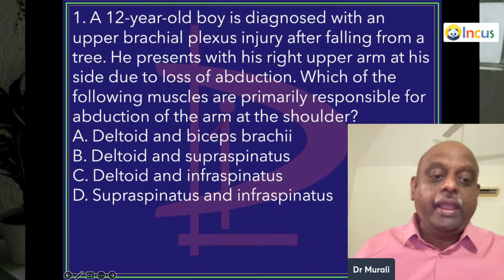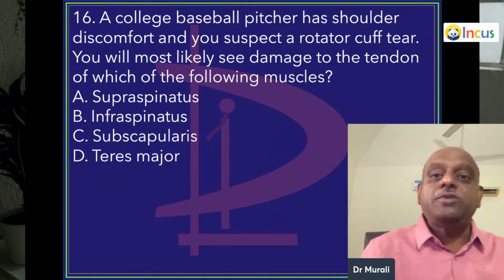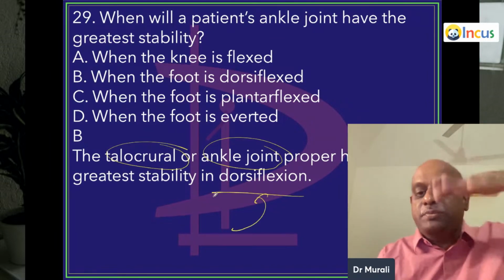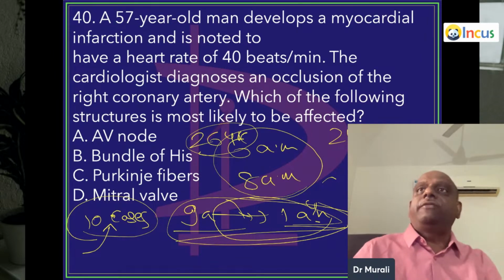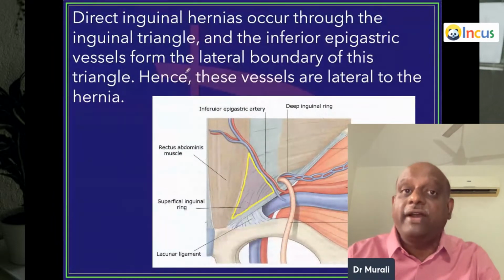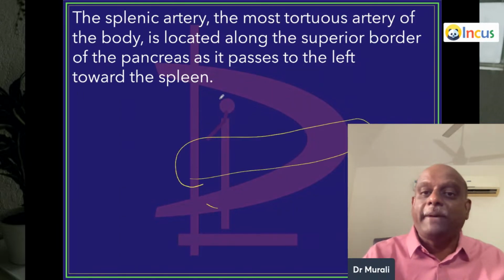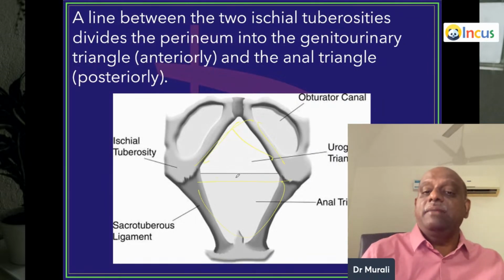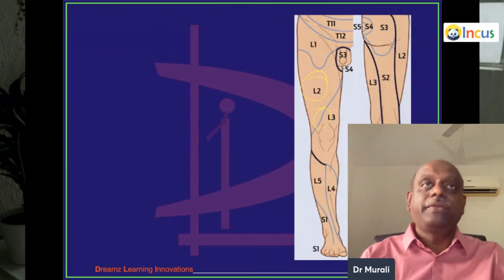100 Day Crash Course NEETPG Day 1 – Nov 1 Anatomy Test 1 6 am – 8 am Discussion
10000 Sure Shot Practice Questions
100% Strike Rate
The only Question Bank you must Solve to Crack NEETPG 2024 in 100 Day Prep